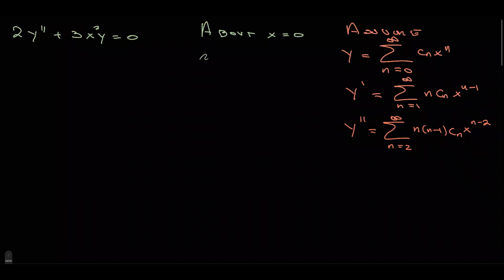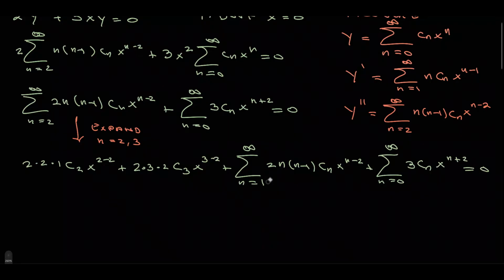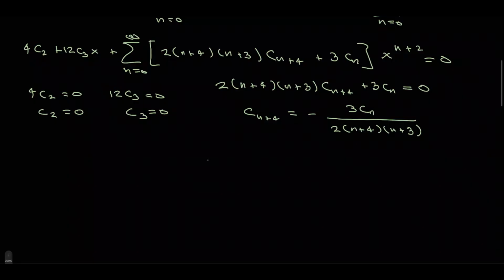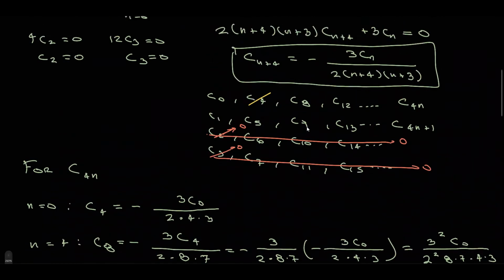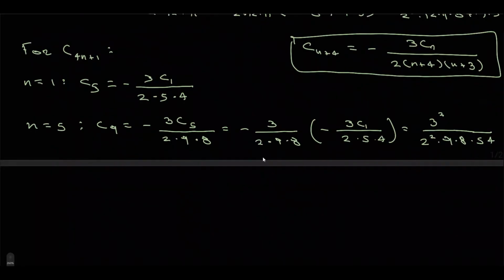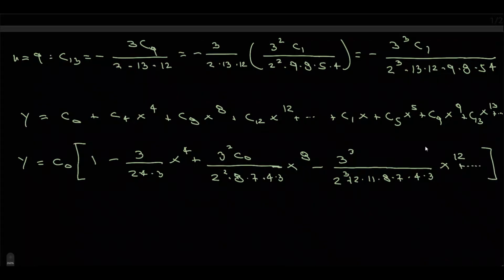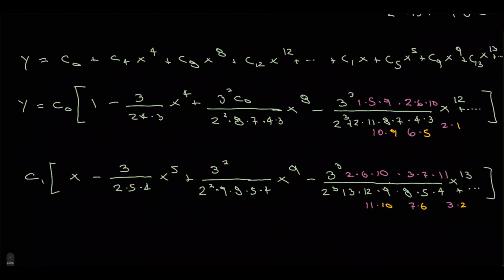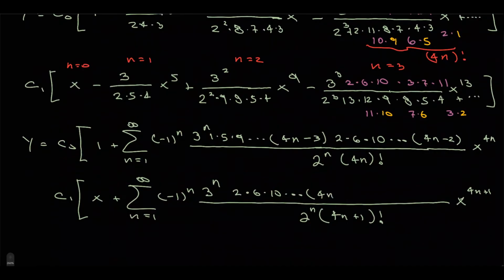Solving a differential equation using power series (Example 6)